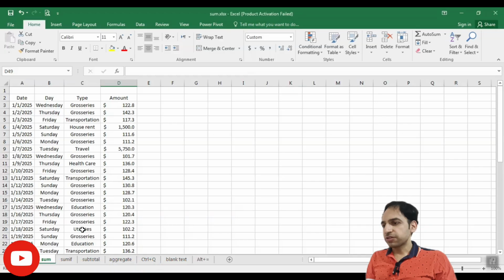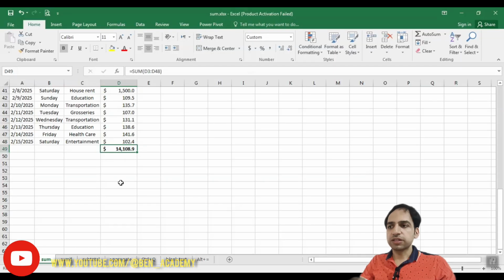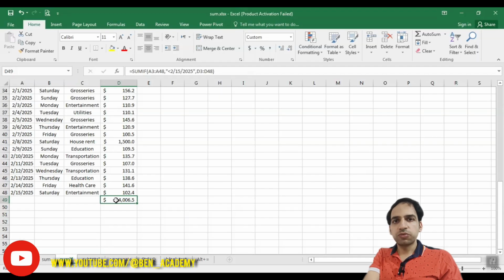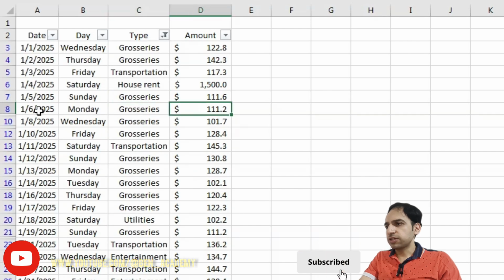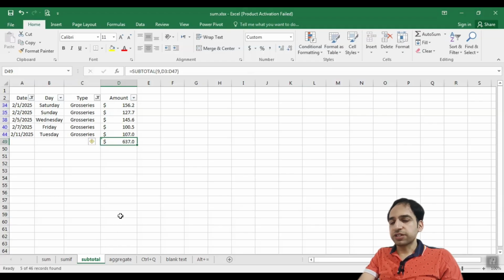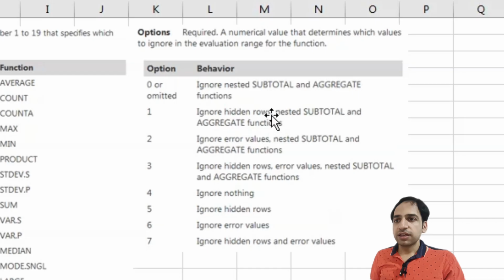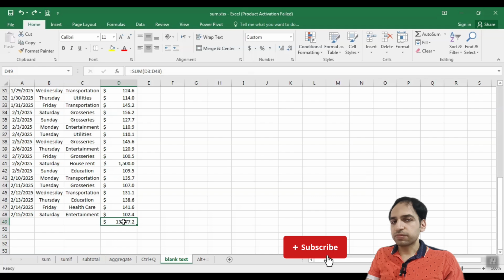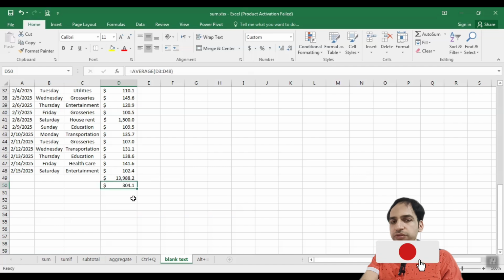Excel SUM Explained: SUM vs SUMIF vs SUMIFS vs SUBTOTAL vs AGGREGATE (When & Why to Use Each)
Confused about which Excel summation function to use? 🤔
In this video, we break down SUM, SUMIF, SUMIFS, SUBTOTAL, and AGGREGATE in a clear and practical way—so you always know which function to choose and when.

🔹 You’ll learn:

What each function does and how it works

The key advantages of SUM, SUMIF, SUMIFS, SUBTOTAL, and AGGREGATE

When to avoid each function to prevent wrong results

How filters, hidden rows, and errors affect calculations

Real-world examples for faster and smarter Excel work

🔹 Function highlights:

SUM – Simple and fast, but limited

SUMIF / SUMIFS – Powerful conditional sums (single vs multiple criteria)

SUBTOTAL – Perfect for filtered data

AGGREGATE – The most flexible option, handling filters, hidden rows, and errors

Whether you’re a beginner or an advanced Excel user, this video will help you write cleaner formulas and avoid common mistakes.